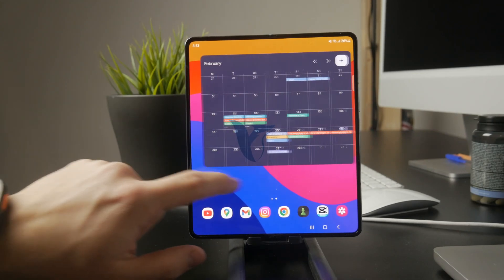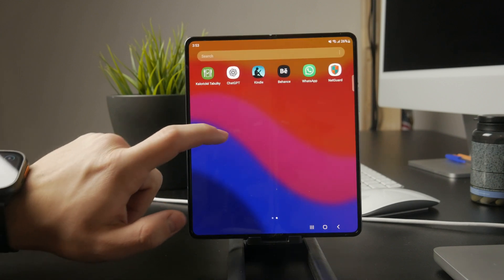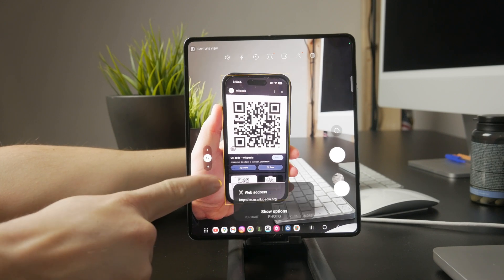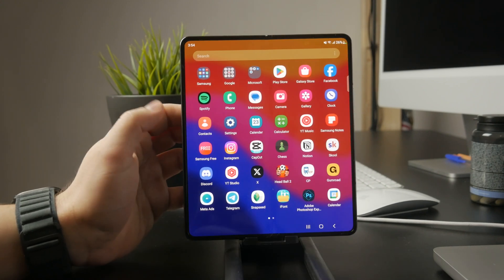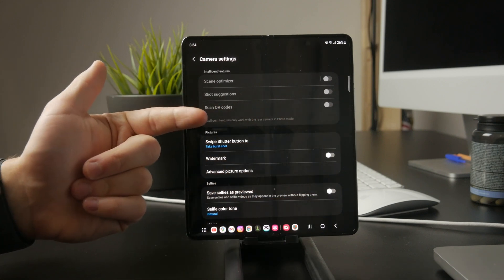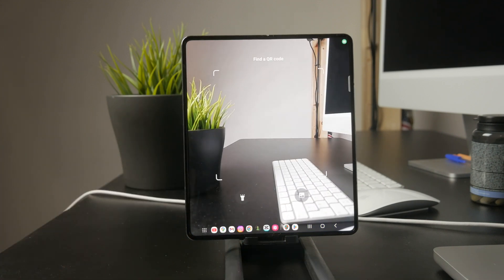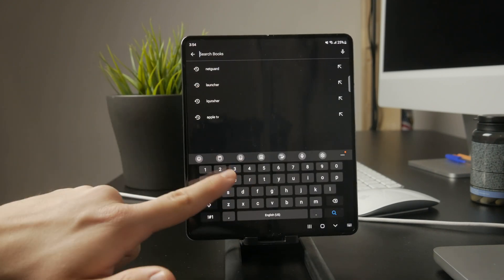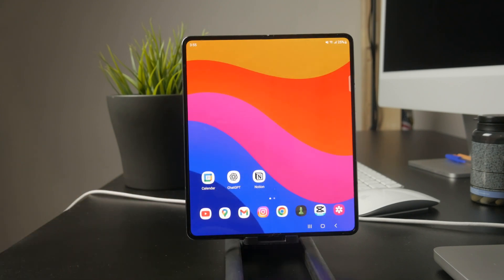How to Scan QR Code on Android (tutorial)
If you would like to scan a QR Code on your android device, then this video will show you all the possible options on how you can achieve it. And yes, there are plenty of options to pick from.